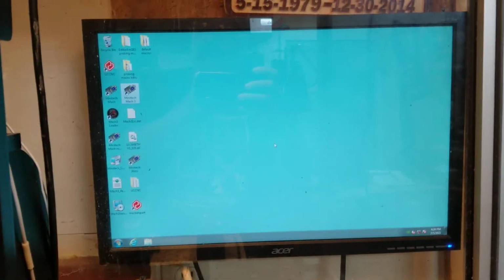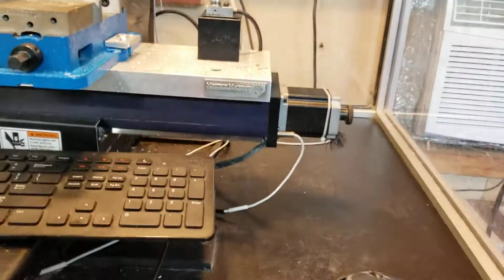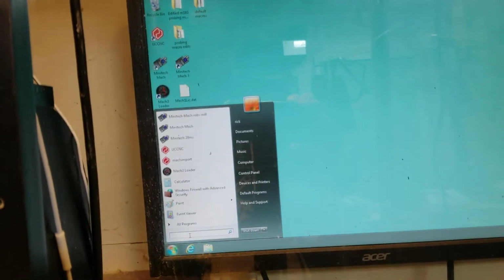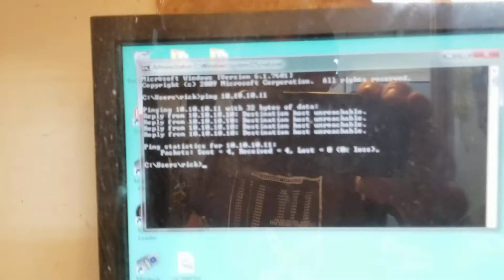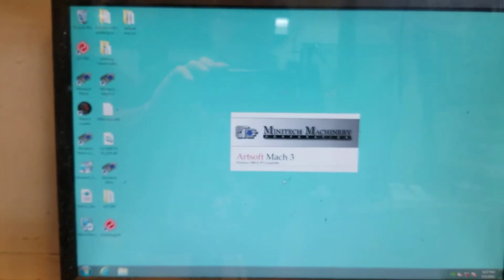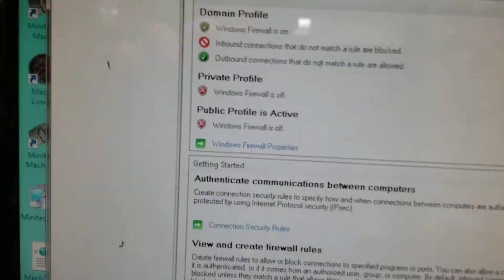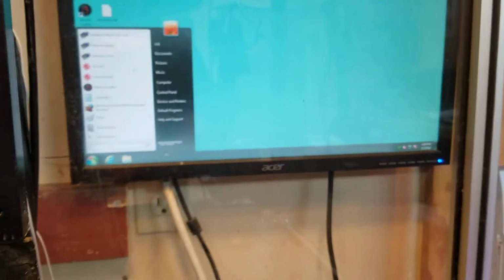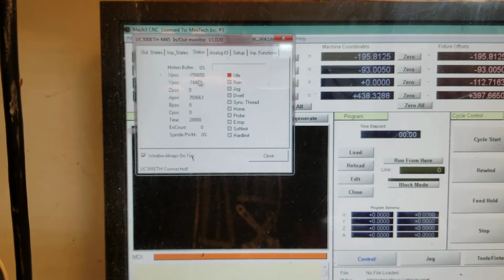uc300 cannot connect message